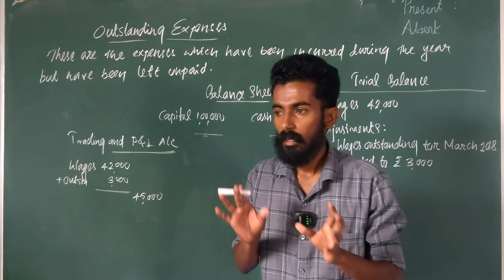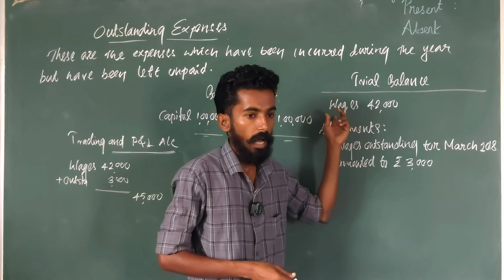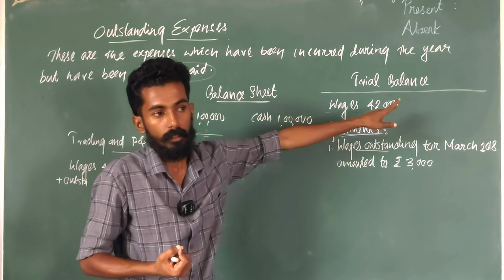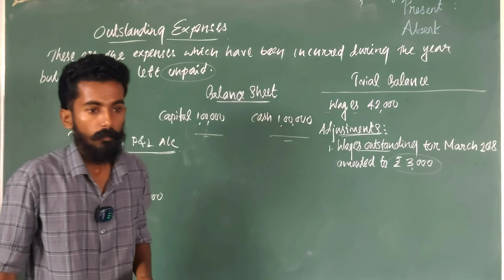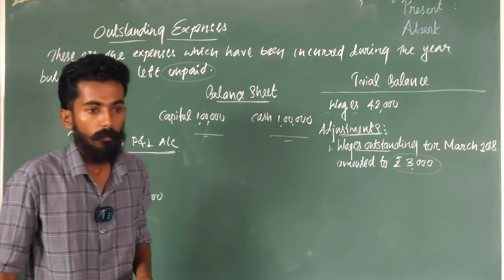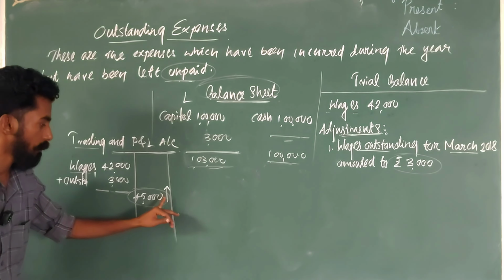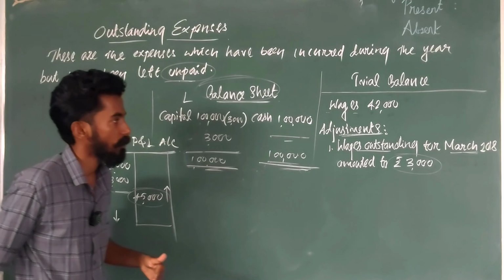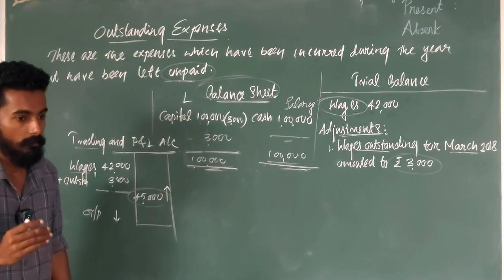outstanding expenses class :XI